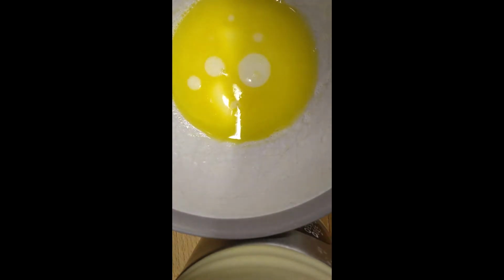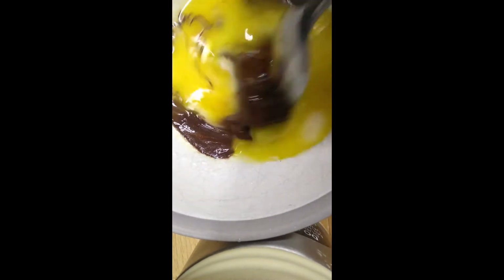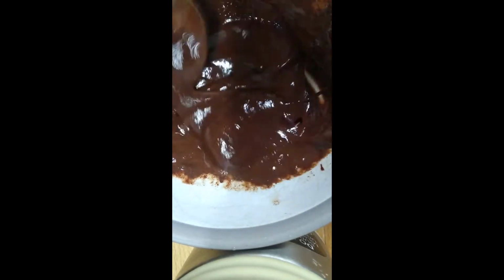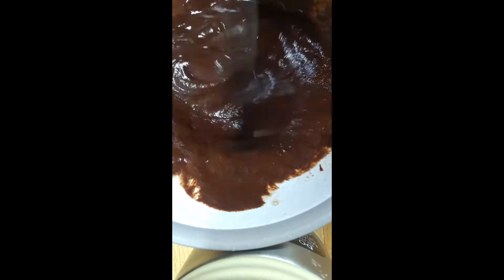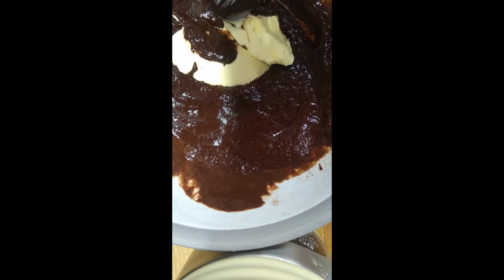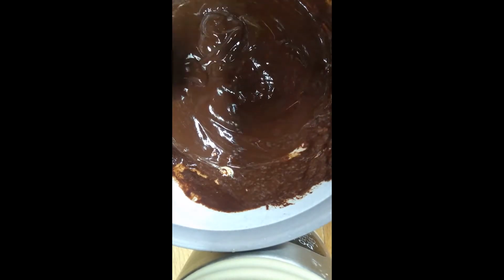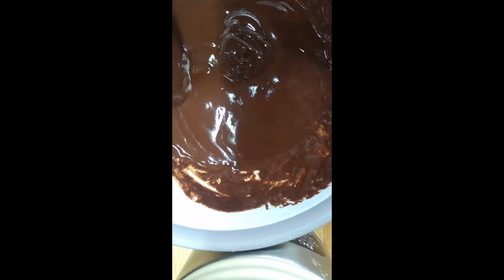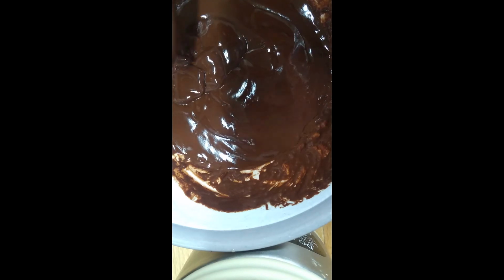This is not a tutorial: Dairy free ganache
Three not tutorials in a week? Something odd is brewing in Geek Philosopher land. or it might just be vegan ganache.
(It's probably the vegan ganache)